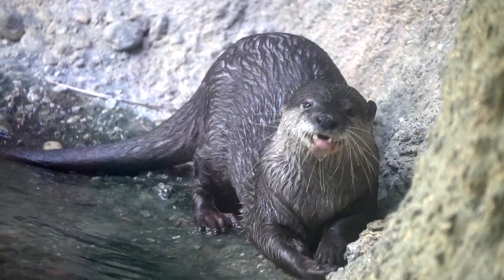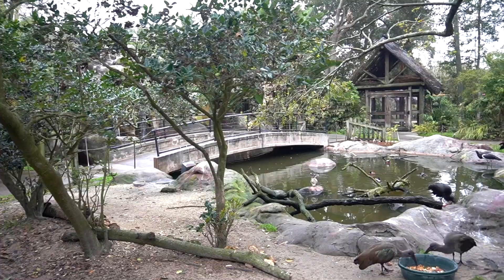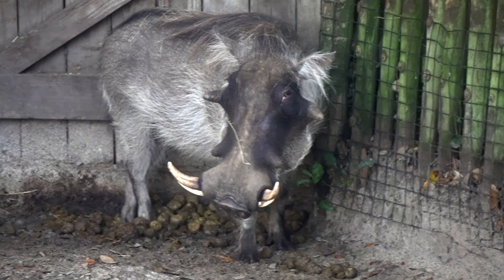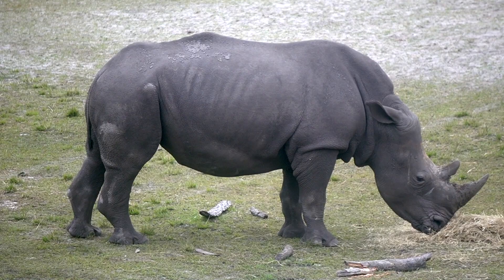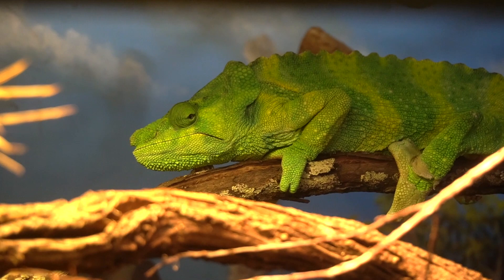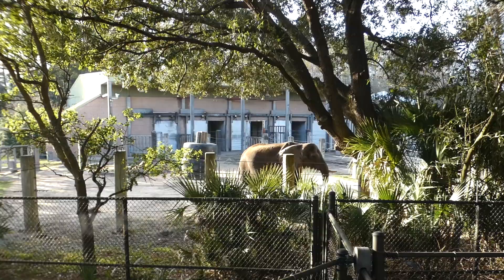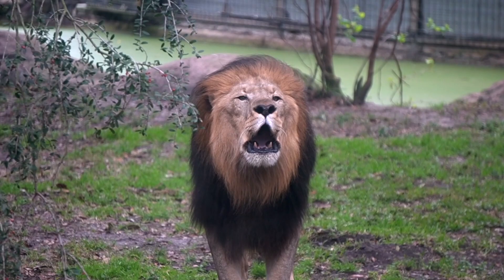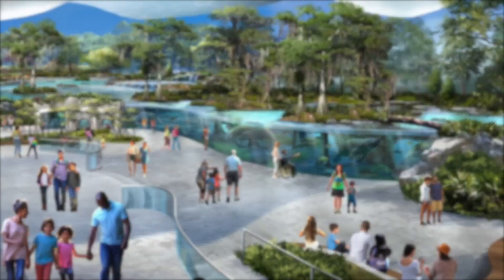Zoo Tours: The Africa Loop | Jacksonville Zoo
Follow Johnny on Instagram!

EPSIODE 111

Jacksonville's Master Plan

Welcome to the channel's debut of the Jacksonville Zoo! The land of 2,000 animals, over 1,000 plants, and a wave of Award Winning features. Before we dwell in the new, a true visit will first bring you to the old. The Africa Loop is a 14 acre boardwalk trek over the dry plains, forest, and savanna oasis. This week's episode is full of... well... it's best put in bullet points.
• One of the Southeast's premeire aviaries
• A record breaking Tortoise
• A Crane courtship ritual
• THREE BABY antelope
• A Reptile House
• An Elephant with a THRILLING backstory
• A Lion ROAR off
• A Giraffe Sprinting Marathon

Full Species List:
River Valley Aviary
1. Abdim's Stork, Yellow-billed Duck, African Spoonbill, Spotted Dikkop, Ruddy Duck, Waldrapp Ibis, Hadada Ibis, Marbled Teal, Yellow-billed Stork, White-faced Whistling Duck, Hammerkop (Separate exhibit connected and viewable from the flight cage)
2. Milky Eagle Owl
3. Blue-bellied Roller, Violet Turaco, Cape Teal, Boat-billed Heron, Tawny Frogmouth, Waldrapp Ibis

Plains of East Africa
4. Greater Flamingo
5. Aldabra Tortoise
3. Warthog
4. Wattled Crane
5. Eastern Bongo, Yellow-backed Duiker (Wild Wood Storks are signed here)
6. Cheetah
7. Southern White Rhinoceros, Greater Kudu, Grey Crowned Crane, Red-necked Ostrich
8. Blue Crane (Used to display Okapi)
9. Grevy's Zebra

Reptiles of the Seronera
10. Gaboon Viper
11. Taylor's Shield-tailed Agama, Pancake Tortoise
12. Turquoise Dwarf Gecko
13. Poison Dart Frogs (Empty)
14. Henkel's Leaf-tailed Gecko
15. Puff Adder
16. Cape Cobra
17. Meller's Chameleon, Henkel's Leaf-tailed Gecko
18. West African Green Mamba
19. African Rock Python, Western Plated Lizard
20. Warren's Girdled Lizard, Pancake Tortoise

Elephant Plaza & the Mahali Pa Simba

21. African Bush Elephant (Two exhibits, one is viewable from the giraffe deck)
22. Blue-bellied Roller, Straw-colored Fruit Bat
23. Golden-breasted Starling, White-crowned Robin-chat, Straw-colored Fruit Bat, White-bellied Bustard
24. Lappet-faced Vulture
25. Siamang (Formerly colobus before they moved to the African Forest)
26. African Lion
27. African Spoonbill, Yellow-billed Stork, Waldrapp Ibis, Crested Screamer (Former leopard)

Giraffe Overlook
27. Klipspringer (not signed, appears to live in the former(?) giraffe transfer yard)
28. Reticulated Giraffe

►BUY ZOO TOURS MERCH!

Add some character, add some color, add some bite to your place! Stop by the Zoo Tours Gift Shop, and check out the store's entire inventory. Big cats, vibrant exotic birds, apes, whales and dolphins, and more. 50 emotionally pulling canvases, all ranging a the lowest prices I could make them. Whether you love nature, or whether you love art, every single one of these is worth a look.

Sizes: 8x10, 16x20 (Recommended)